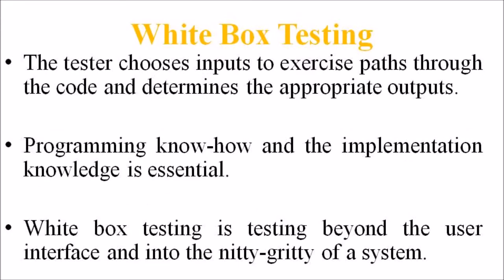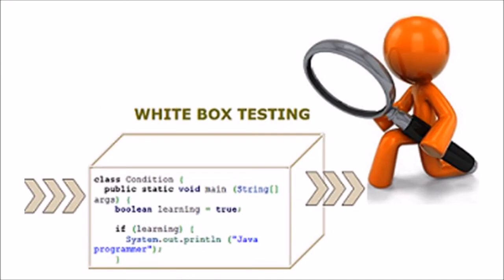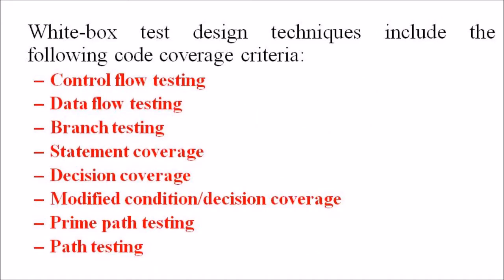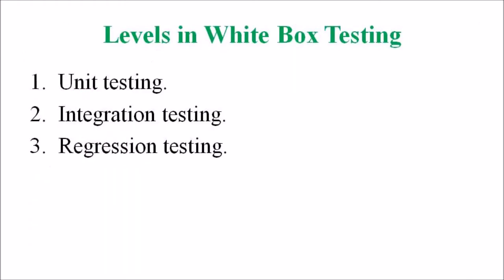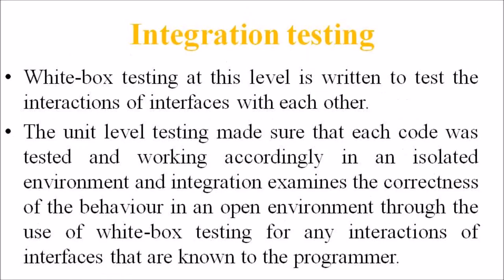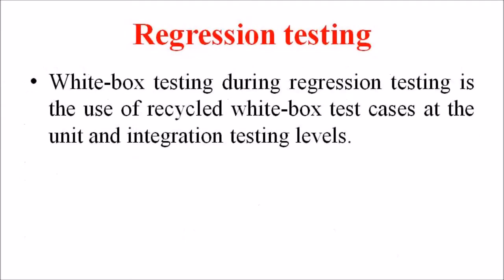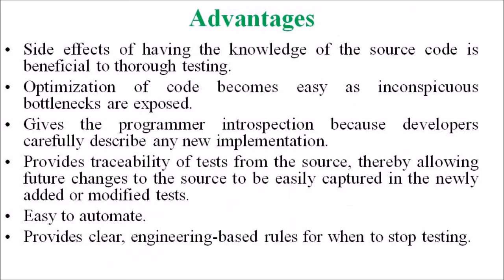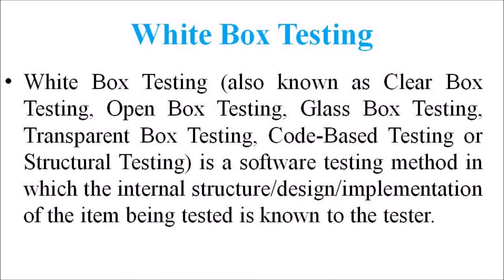SOFTWARE TESTING – SESSION 28 – WHITE BOX TESTING - BCA SEM 5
White Box Testing (also known as Clear Box Testing, Open Box Testing, Glass Box Testing, Transparent Box Testing, Code-Based Testing or Structural Testing) is a software testing method in which the internal structure/design/implementation of the item being tested is known to the tester. The tester chooses inputs to exercise paths through the code and determines the appropriate outputs. Programming know-how and the implementation knowledge is essential. White box testing is testing beyond the user interface and into the nitty-gritty of a system.
This method is named so because the software program, in the eyes of the tester, is like a white/transparent box; inside which one clearly sees.